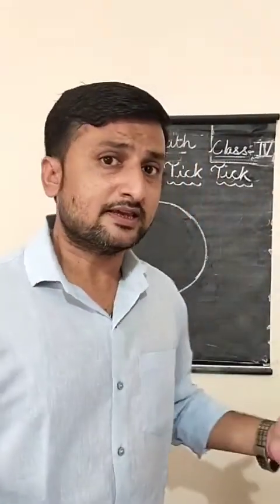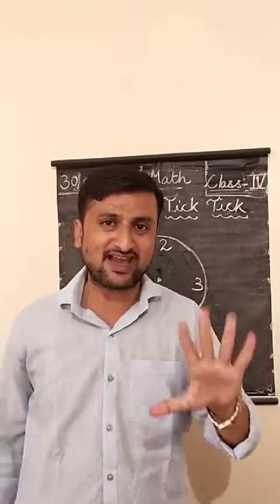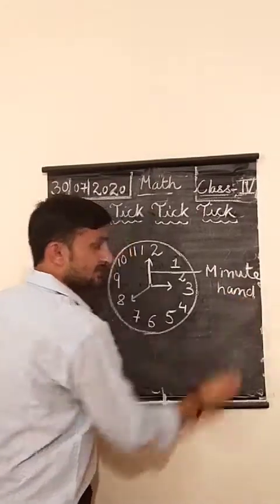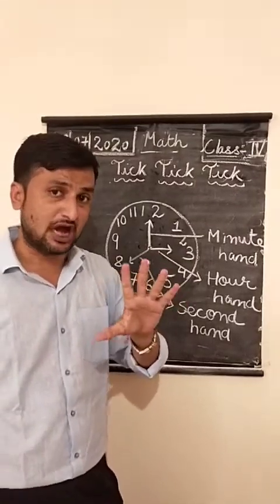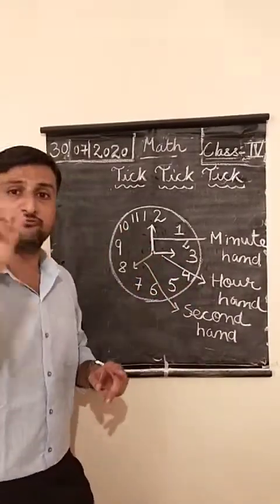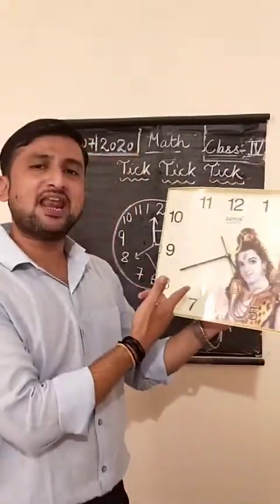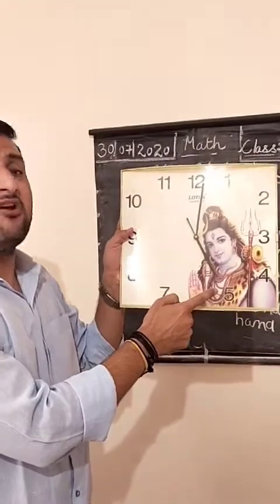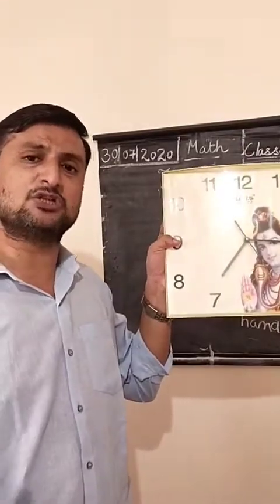Tick Tick Tick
Learn to read time.